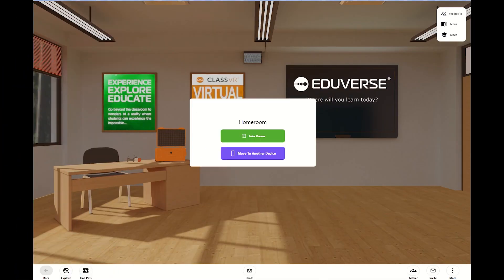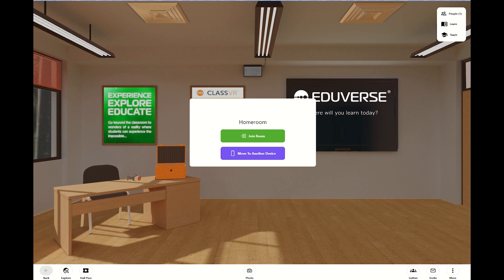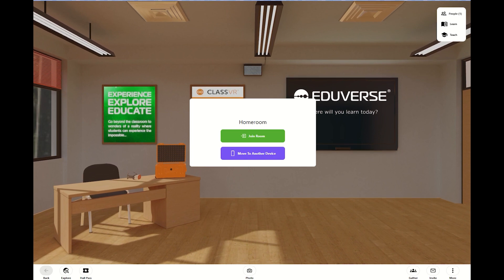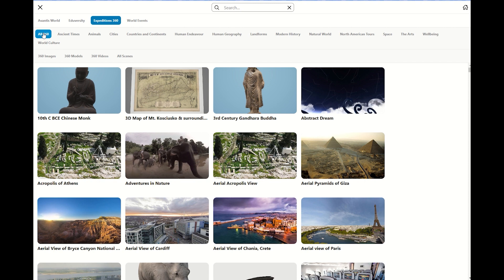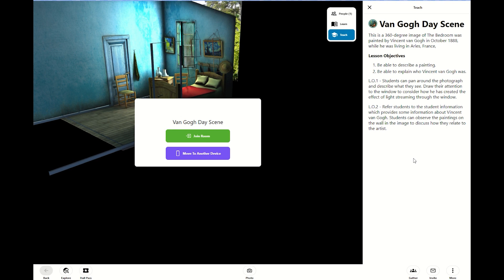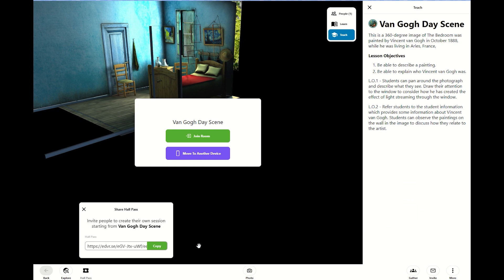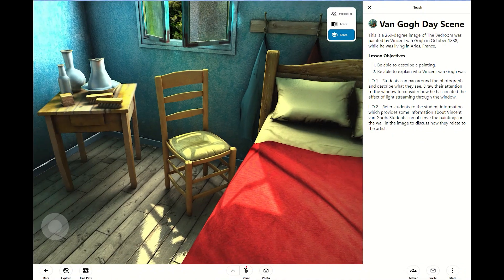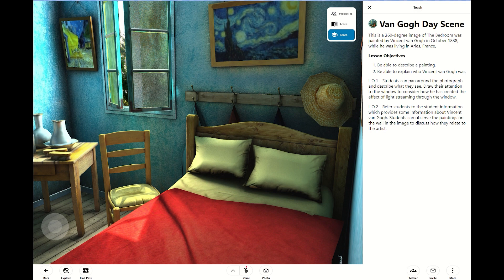Step into The Eduverse with ClassVR - What's Up Wednesday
Angela's here with another EdTech tip on this safe and secure platform that helps bring true curriculum-related content to the k12 classroom.

Break down traditional classroom walls and explore the world with both the free and paid versions of Eduverse.com by ClassVR by Avantis!

For more know-how and tips on teaching with tech and VR